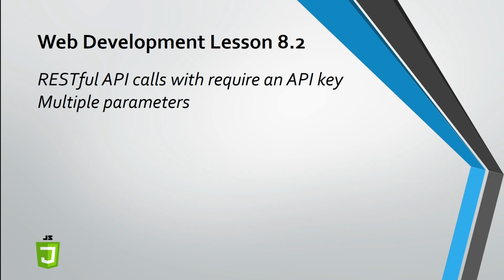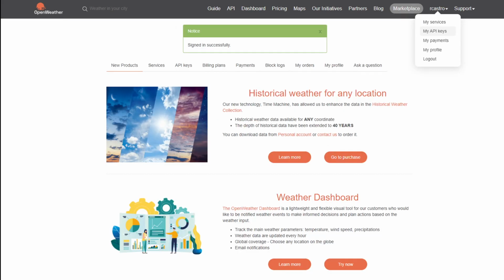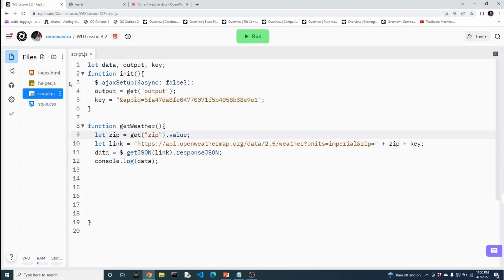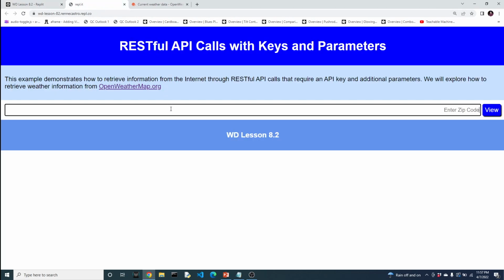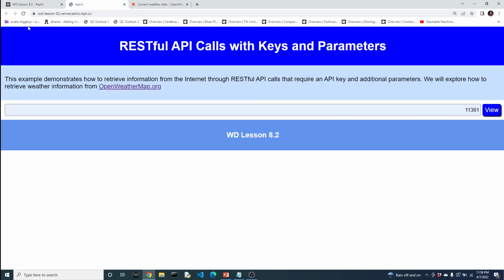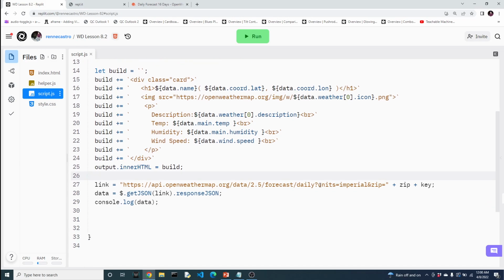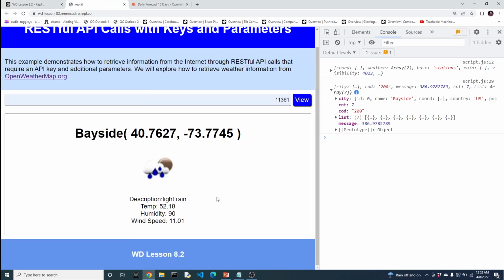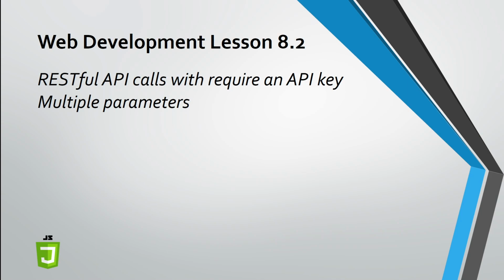WD Lesson 8 2